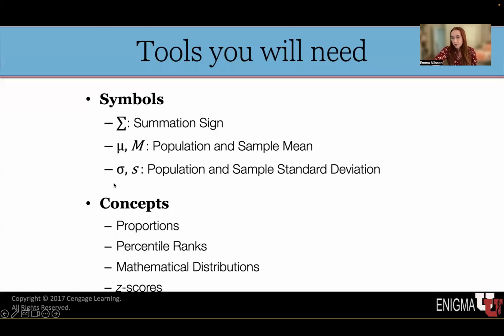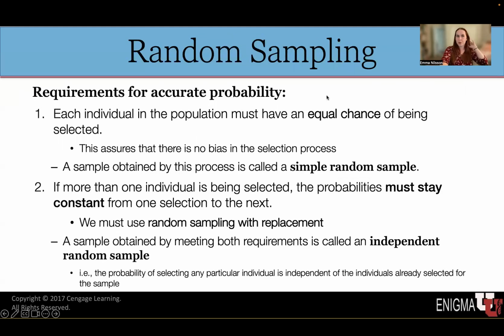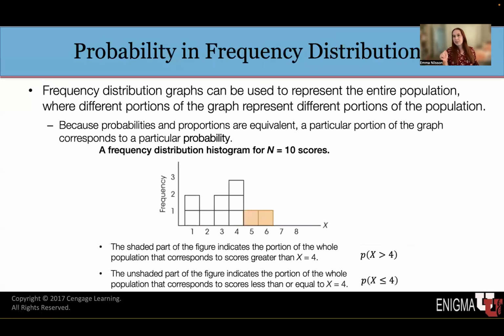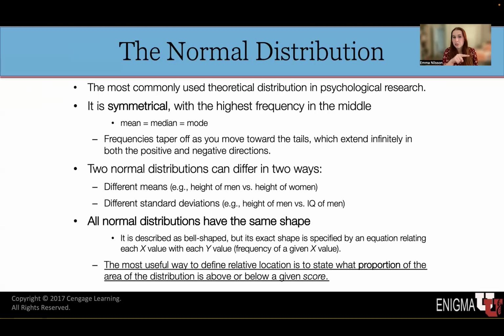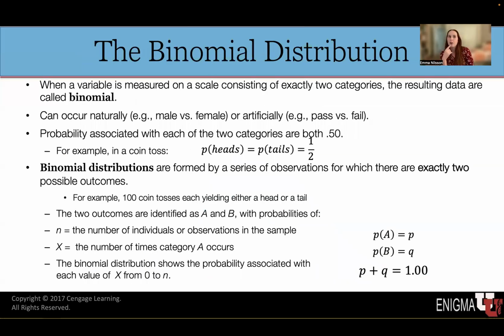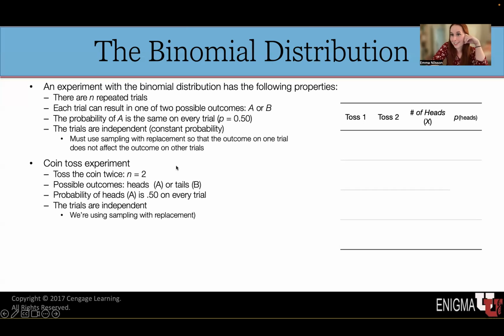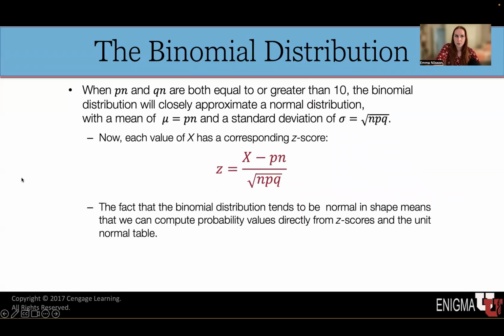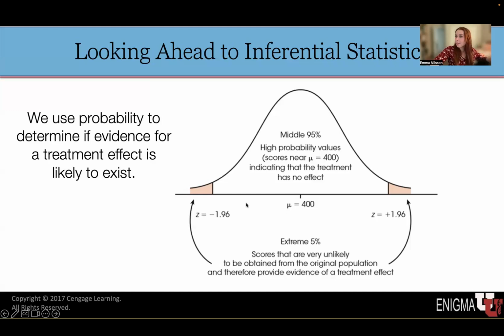7 4 1 ENIGMAU statistics4p1